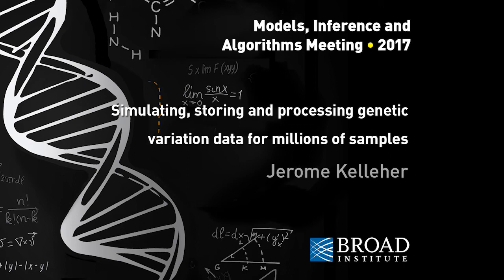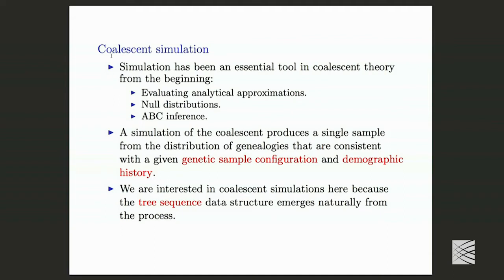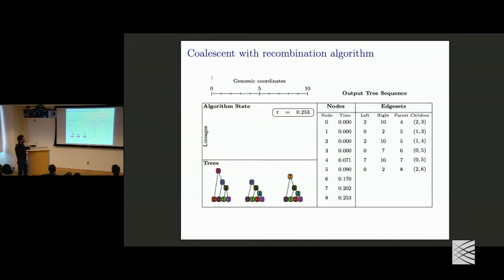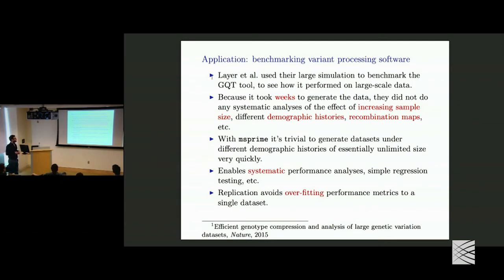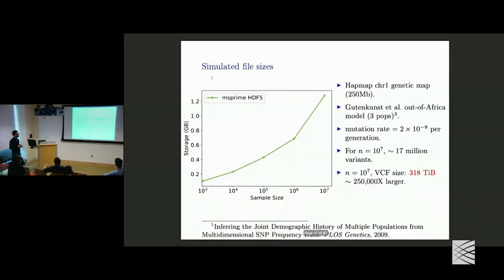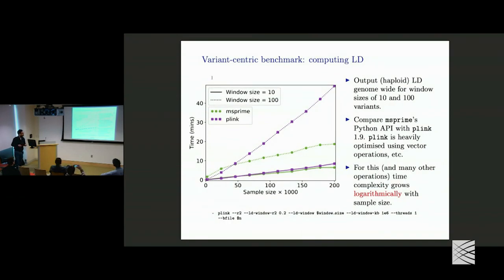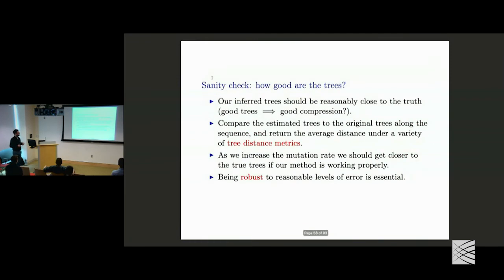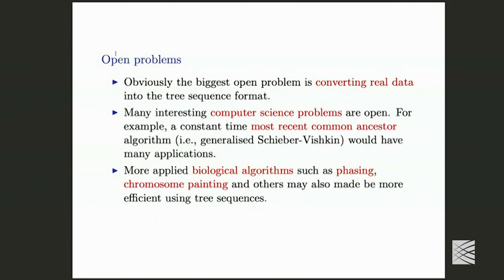MIA: Jerome Kelleher, Simulating, storing & processing genetic variation data w/millions of samples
(Production note: There were technical issues with the audio in the early portion of this talk. Rather than removing the talk from YouTube, we have opted to leave the video up in its entirety. The audio issue clears up at about the 28 minute mark.)

Jerome Kelleher
Wellcome Trust Centre for Human Genetics, Oxford

Simulating, storing and processing genetic variation data with millions of samples

Abstract:  Coalescent theory has played a key role in modern population genetics and is fundamental to our understanding of genetic variation. While simulation has been essential to coalescent theory from its beginnings, simulating realistic population-scale genome-wide data sets under the exact model was, until recently, considered infeasible. Even under an approximate model, simulating more than a few tens of thousands samples was very time consuming and could take several weeks to complete a single replicate. However, by encoding simulated genealogies using a new data structure (called a tree sequence), we can we now simulate entire chromosomes for millions of samples under the exact coalescent model in a few hours. We discuss some applications that these simulations have made possible, including a study of biases in human GWAS and the systematic benchmarking of variant processing tools at scale. The tree sequence data structure is also an extremely concise way of representing genetic variation data, and we show how variant data for millions of simulated human samples can be stored in only a few gigabytes. Moreover, we show that this very high level of compression does not incur a decompression cost. Because the information is represented in terms of the underlying genealogies, operations such as computing allele frequencies on sample subsets or measuring of linkage disequilibrium can be made very efficient. Finally, we discuss ongoing work on inferring tree sequences from observed data and present some preliminary results.